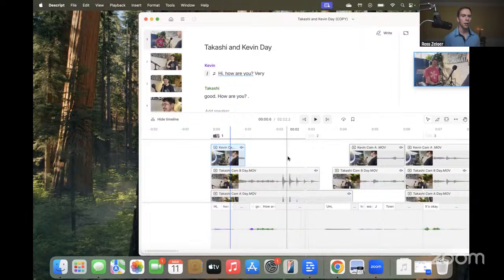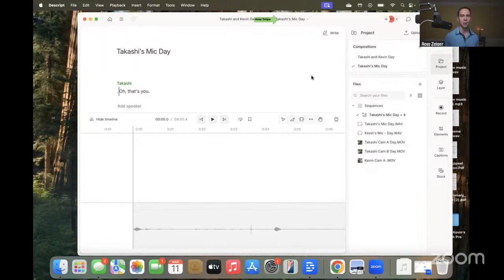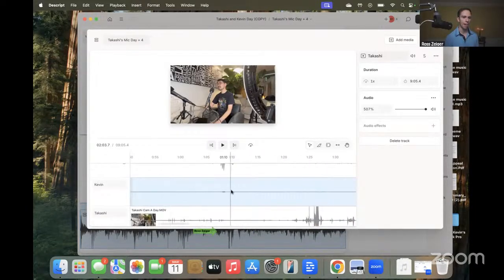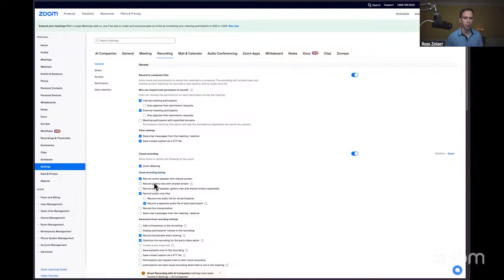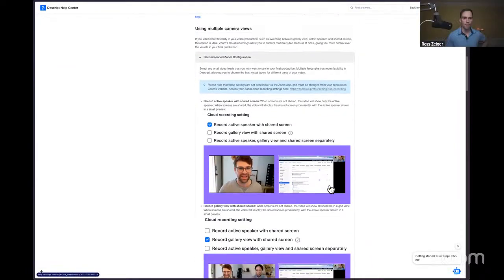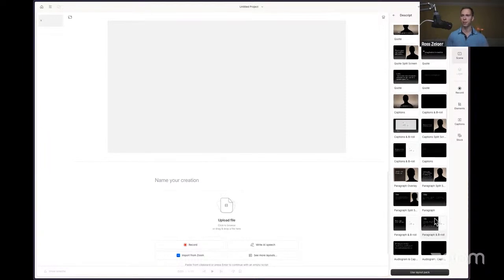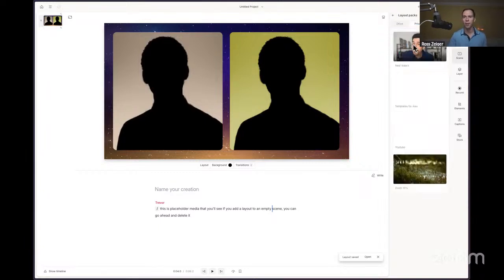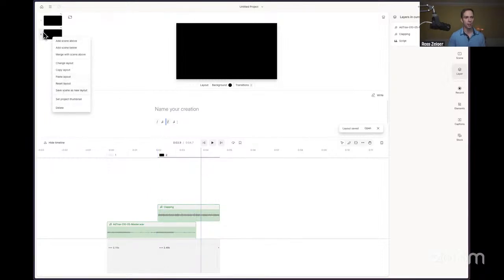Community Questions + Descript Season 8 Updates